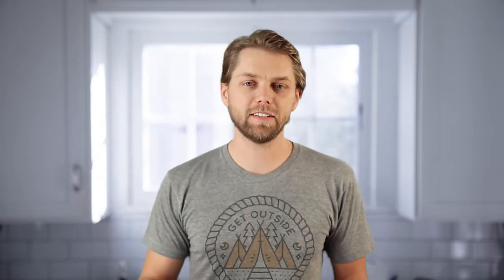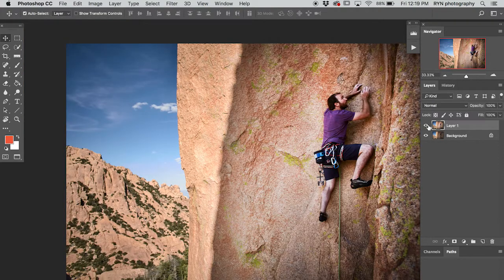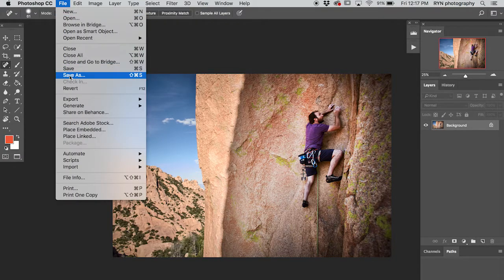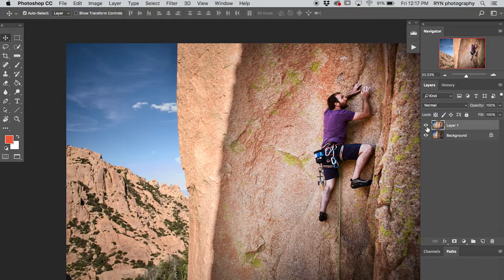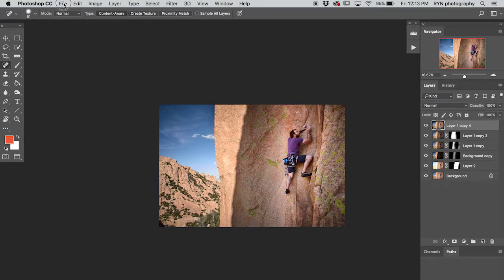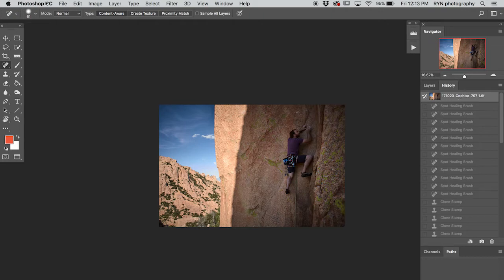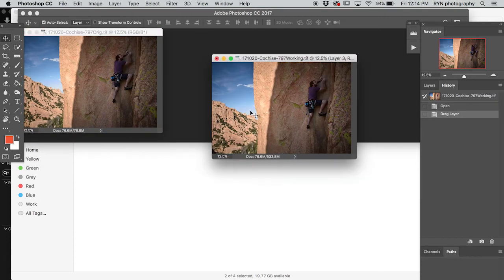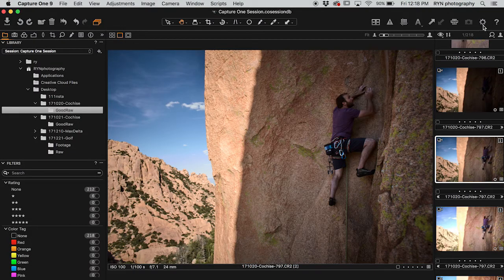How to RECOVER an original LAYER in Photoshop.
How to recover an original layer in photoshop after working on your background layer.

Fine me Elsewhere!

Gear Used
Camera - Canon 5D MKIII
Cheap Lens -  Canon 50mm f/1.4
Less cheap lens - Canon 24-70 f/2.8
Mic - Sennheiser MKE600
Lights - Old and hot, you don't want them

-Run All Night by Blossom Learning